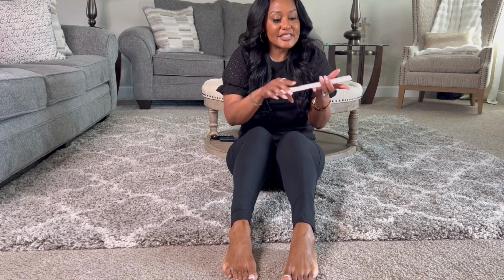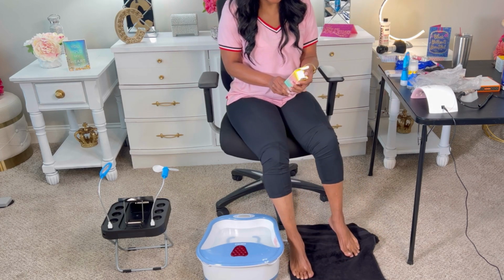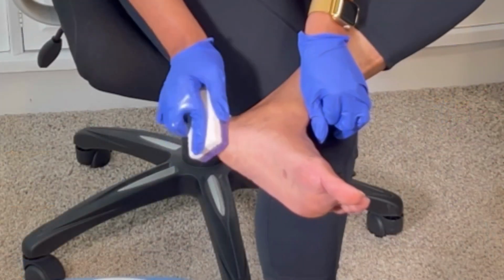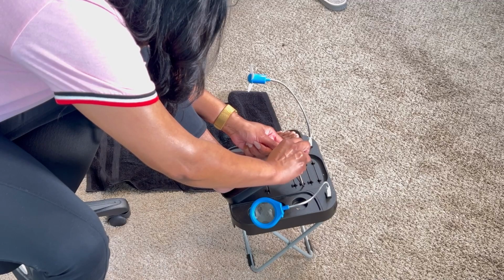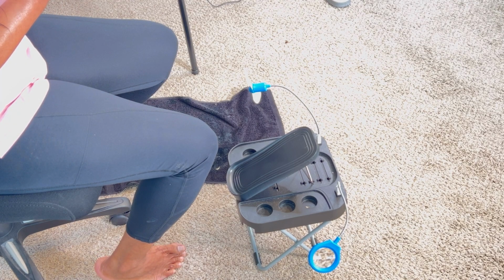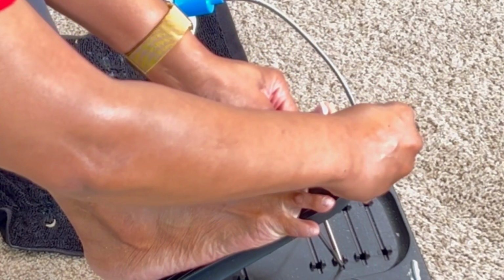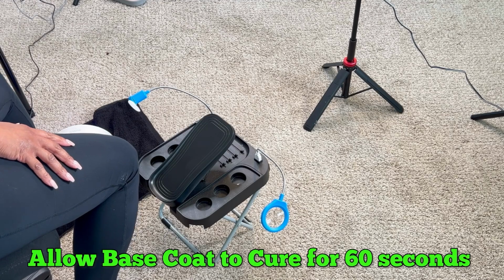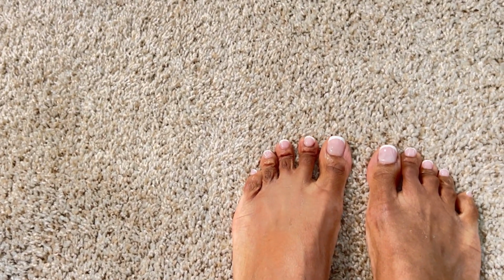DIY Salon Quality Pedicure 👣 (AT HOME)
Learn how to give yourself a salon-quality pedicure at home with this easy DIY tutorial! Follow these simple steps to pamper your feet and achieve professional results without leaving the house. From soaking your feet to exfoliating and moisturizing, you'll have all the tips and tricks to make your at-home pedicure a relaxing and rejuvenating experience. Say goodbye to expensive salon visits and hello to beautiful, well-groomed feet! Watch now to master the art of doing a pedicure at home like a pro.

I TRULY APPRECIATE YOUR SUPPORT!✨

                 🎬 Featured Products 🎬￼

1.  Modelones Builder Nail Gel with Gel Top and Base Coat, 3Pcs Gel

2. Madenia Professional Nail Drill Machine for Acrylic Nails

3. SUNUV UV LED Nail Lamp, UV Light for Nails Dryer for Gel Nail

4. 14pcs Nail Drill Bits Set, 3/32'' Professional Diamond Carbide

5. Revlon Cuticle Pusher and Nail Cleaner

6. Cuticle Softener

7. Cuticle Trimmer

8. BTArtbox Solid Nail Gel

9. Mr. Pumice Callus Terminator 4oz

10. O'Keeffe's for Healthy Feet Foot Cream

11. Dr. Scholl's Severe Cracked Heel Repair Restoring Balm

12. Homedics Bubble Mate Foot Spa

13. Colossal Foot rasp Foot File and Callus Remover

14. Maryton Foot Pumice Stone

15. 2 Pcs U Shaped Curved Foot File Callus Remover

16. btartboxnails XCOATTIPS Toe Nail Tips

17. Dr Teal's Salt Soak with Pure Epsom Salt

18. Cuccio Naturale Revitalizing- Hydrating Oil

19. Pedicure Foot Rest With LED Magnifier And Drying Fan, Adjustable Foot

20. Modelones Nail Primer, 15ml Acid Free Nail Dehydrator